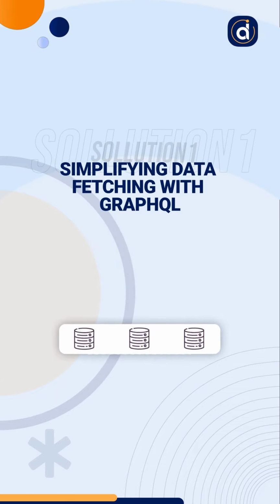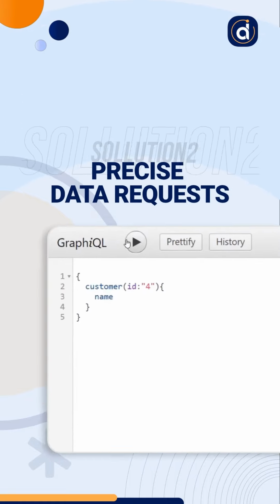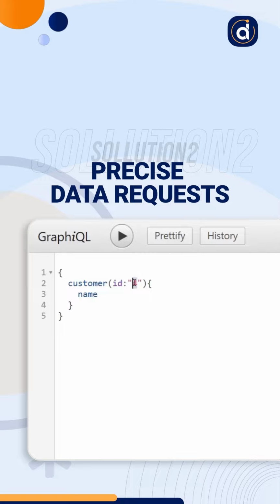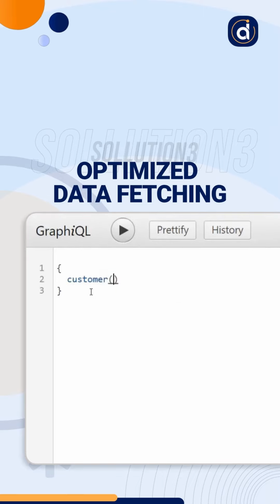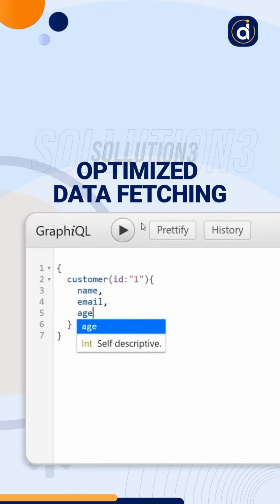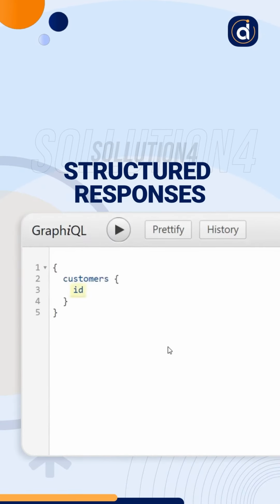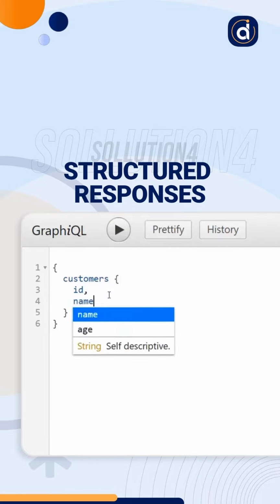𝐓𝐢𝐫𝐞𝐝 𝐨𝐟 𝐑𝐄𝐒𝐓 𝐀𝐏𝐈 𝐡𝐞𝐚𝐝𝐚𝐜𝐡𝐞𝐬?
𝐓𝐢𝐫𝐞𝐝 𝐨𝐟 𝐑𝐄𝐒𝐓 𝐀𝐏𝐈 𝐡𝐞𝐚𝐝𝐚𝐜𝐡𝐞𝐬? GraphQL is your solution! Learn how to simplify data fetching, boost performance, and enhance your MERN stack development. Discover the power of precise data requests and optimized responses.

[ GraphQL, MERNstack, webdevelopment, developer, coding, tech, data, api, efficiency ]